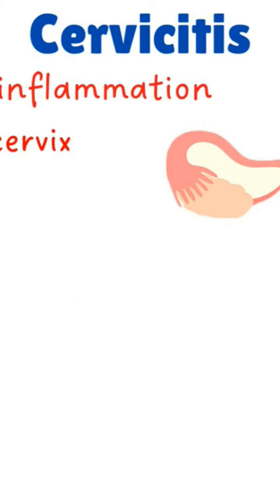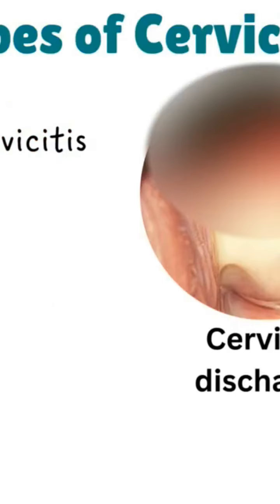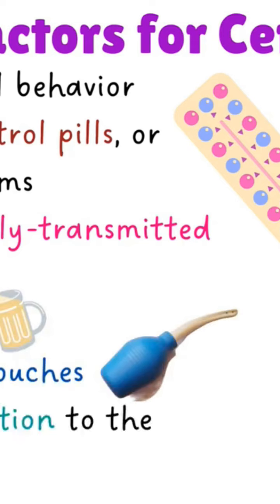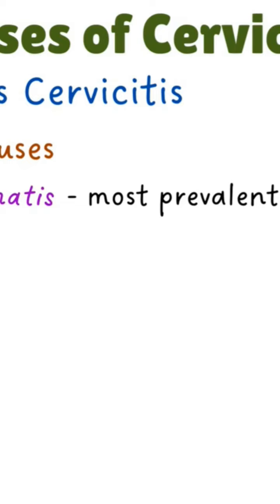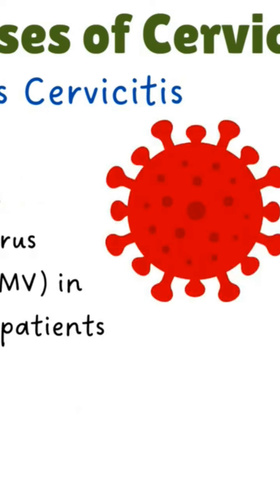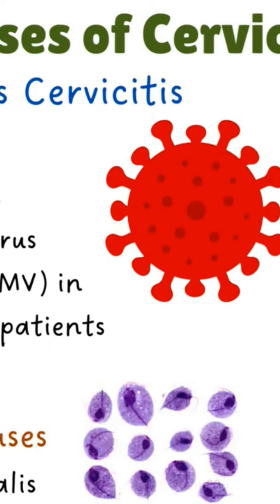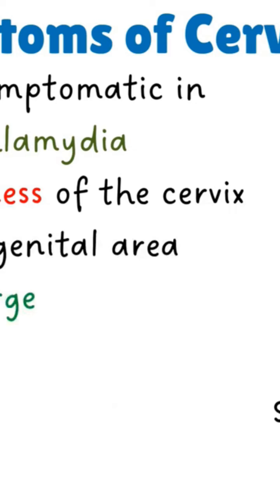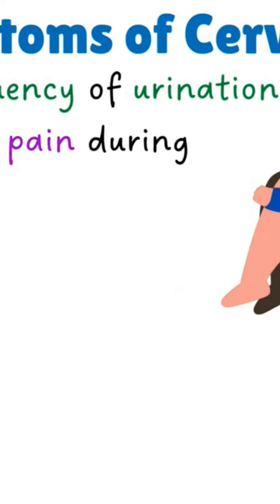what is cervicitis 🙌🔥